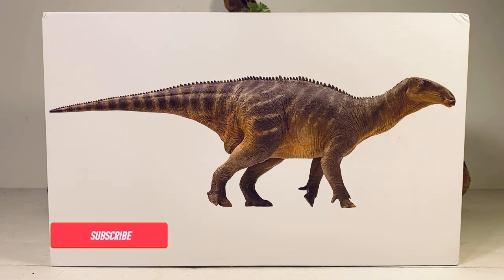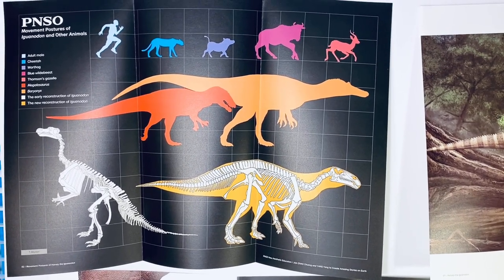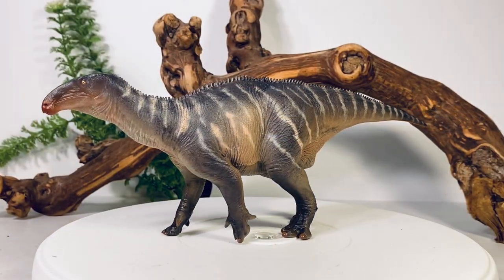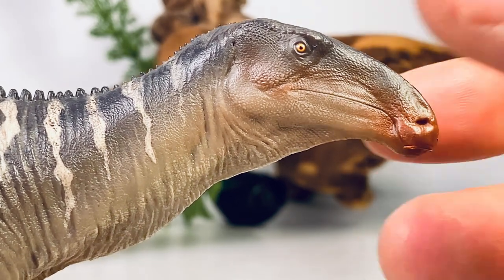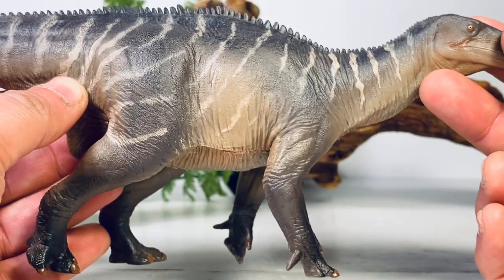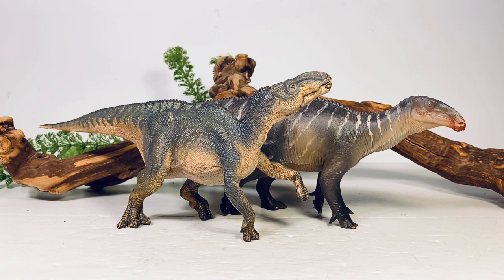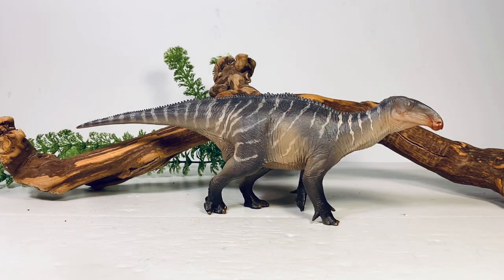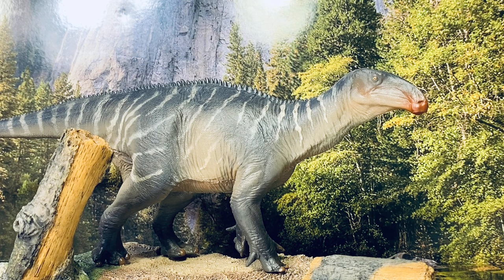PNSO Iguanodon “Harvey” Review!! Dinosaur Museum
PNSO released one of their best figures of the year with their iguanodon. It’s just a big bulky beefy figure and I love it lol. It does come with a ton of posters which unfortunately drives up the price. But it’s such a nice figure it makes the price a little easier to swallow. And it is a perfect 1:35 scale so it should fit nicely into most peoples dinosaur collections.

Purchase from PNSO: US $59.99 | PNSO Dinosaur Museums Series:Harvey The Iguanodon 1:35 Scientific Art Model